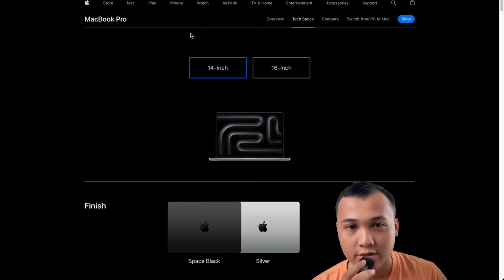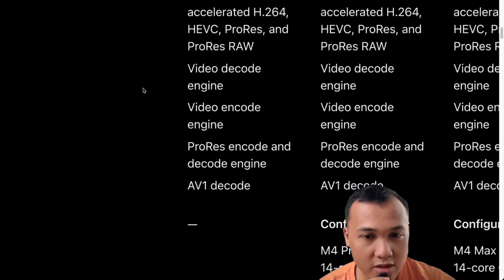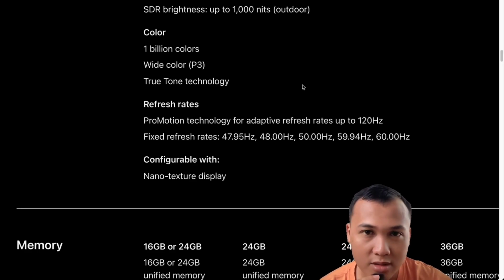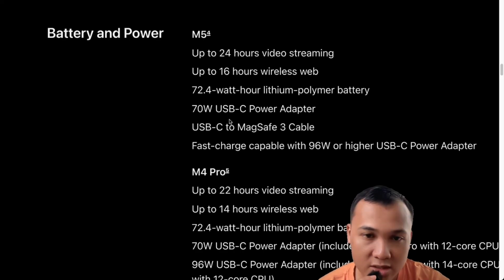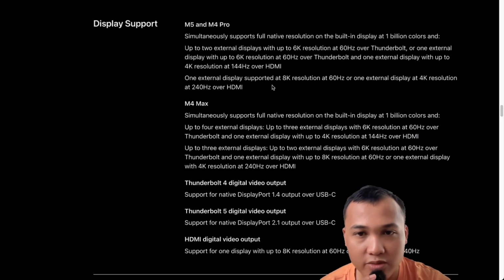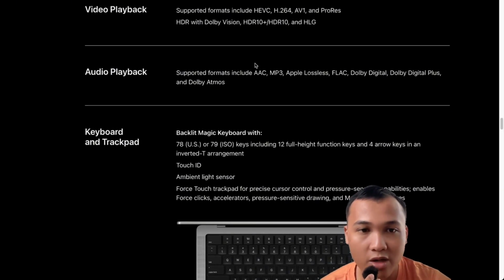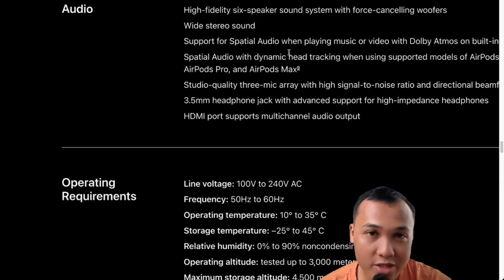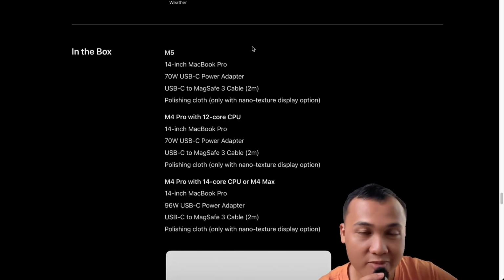M5 MacBook Pro Specs Walkthrough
I'll work you through the specifications of the M5 MacBook Pro so it will help you in choosing the right laptop for you.